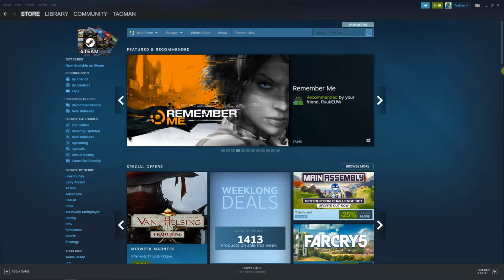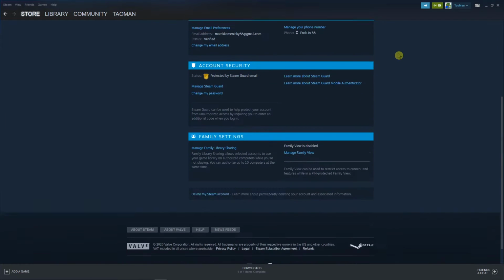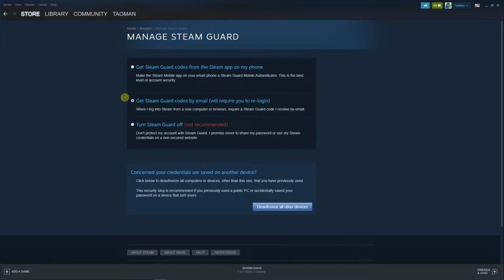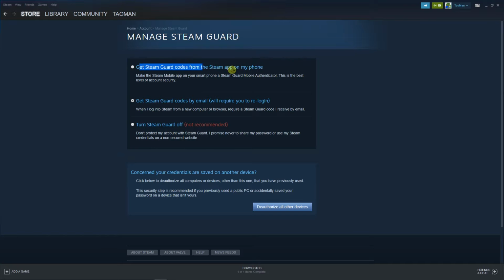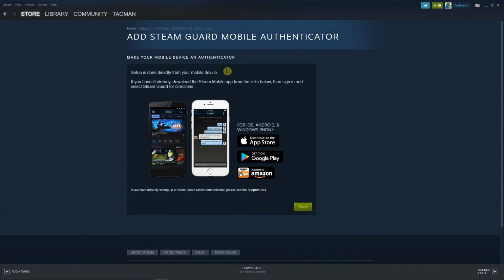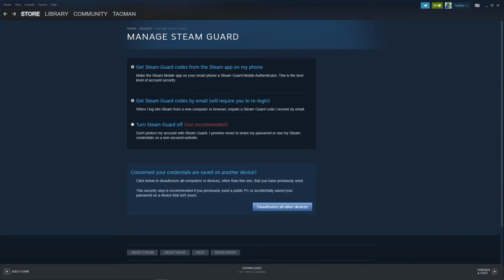How To Enable Steam Guard In Steam